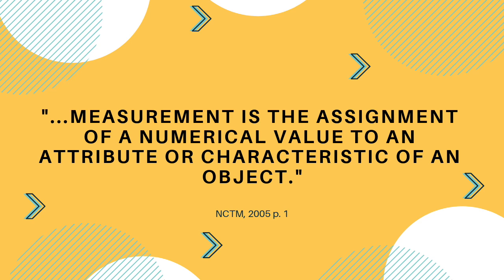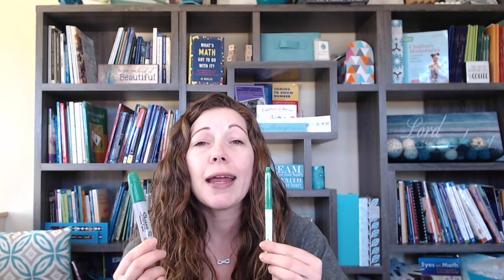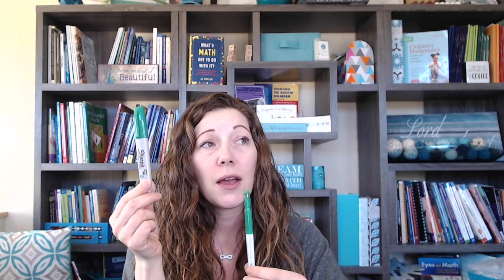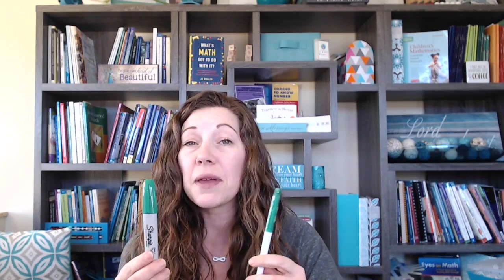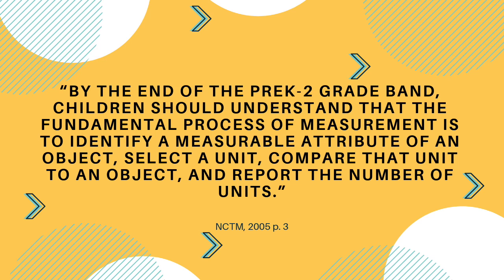The Two Things You Need to Focus on To Help Kids Learn Measurement in Elementary Grades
Measurement is often one of the lowest performing areas for students in elementary school.  Kids consistently score low on that area on tests.

I’m Christina Tondevold, The Recovering Traditionalist, and I hope you will stick around as we discuss The Two Things You Need to Focus on To Help Kids Learn Measurement in Elementary Grades in our quest to Build our own Math Minds so we can Build the Math Minds of our kiddos.